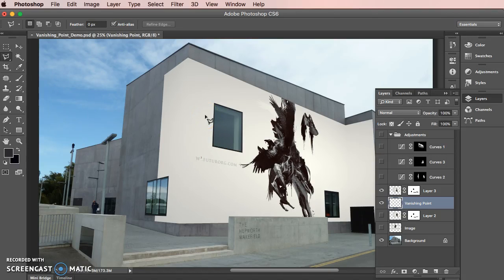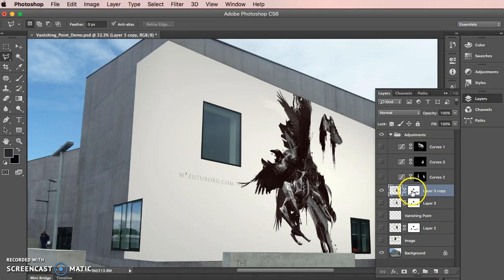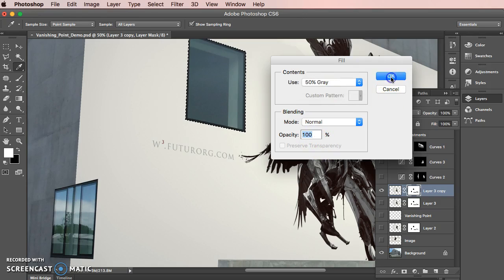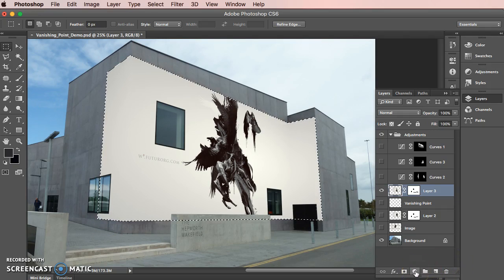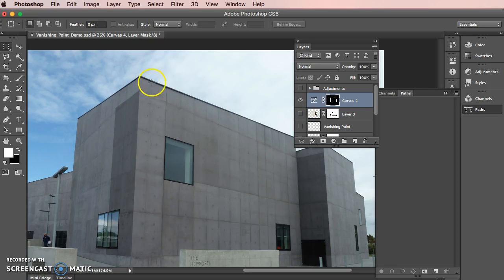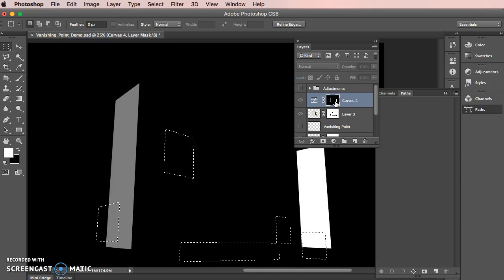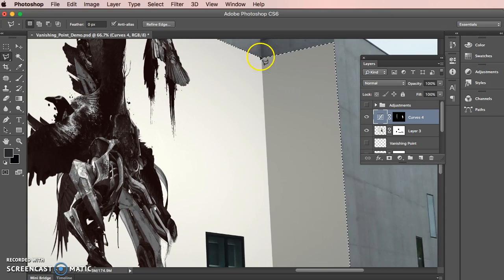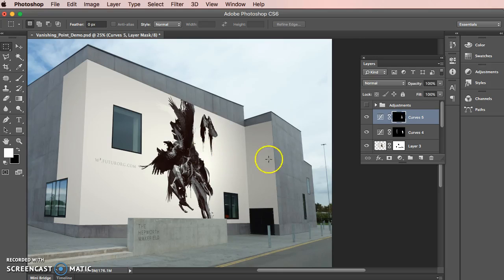Vanishing Point (Photoshop CS6) – Wrap Demo (Part 2 of 2)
'Vanishing Point' Demo in Adobe Photoshop CS6

Utilising Adobe Photoshop's 'Vanishing Point' feature to visualise (simulate) large scale graphics applications on surfaces and objects. In this quick workshop we mock-up / simulate the effect of a large printed design on a building exterior.

this tutorial is one I've used in class on several occasions and covers the basics of visualising graphics in place so that clients (/ normal human beings) without good visual perception can get an idea of a design in context.